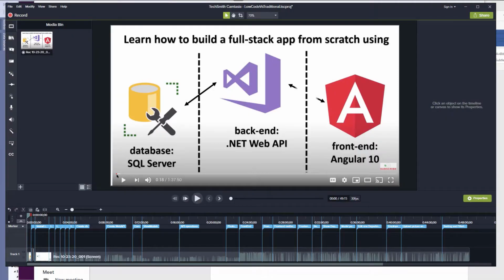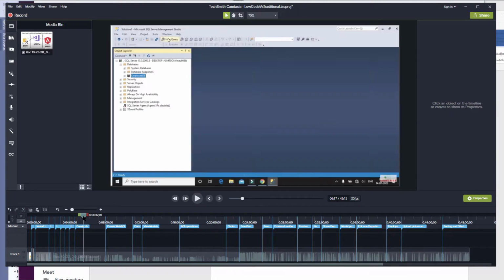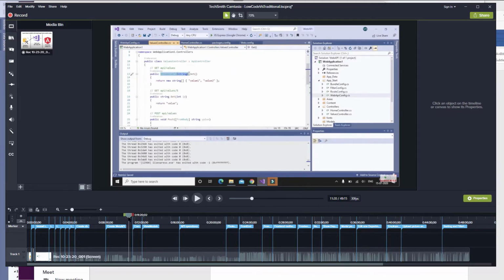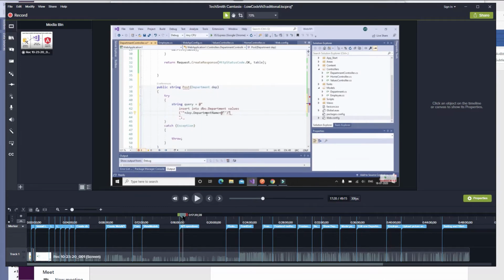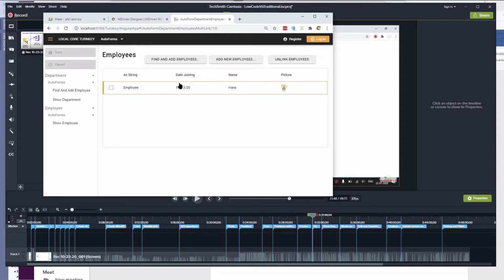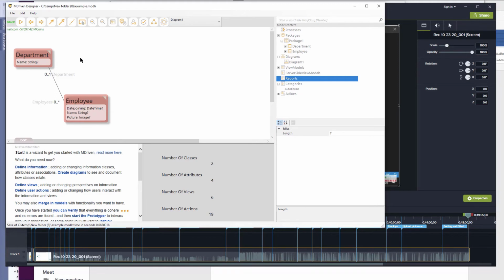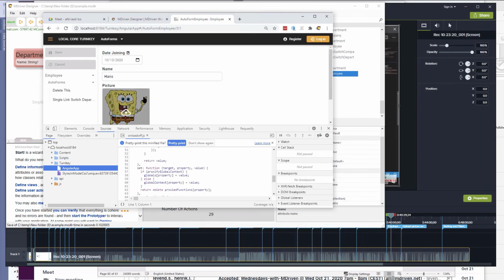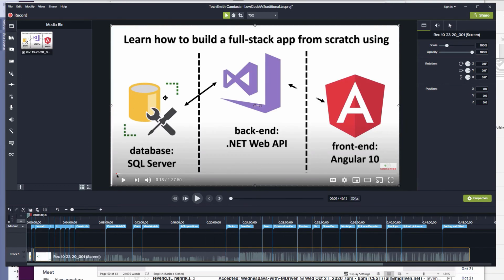MDriven | Traditional VS MDriven NoCode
In this video we compare traditional developing techniques with LowCode / NoCode / ModelDriven strategies. As the basis for the traditional technique this video is reviewed and commented